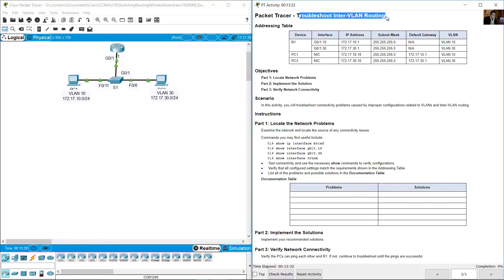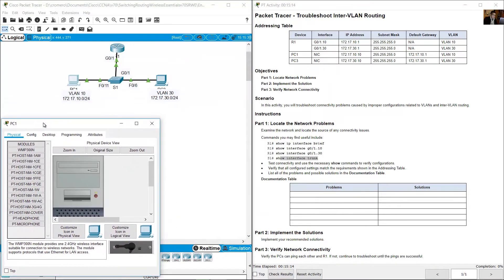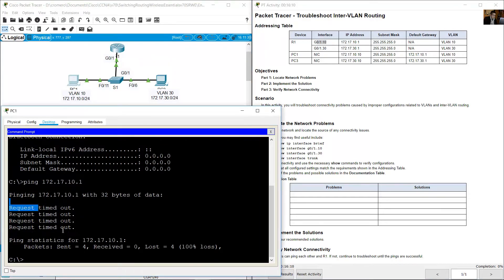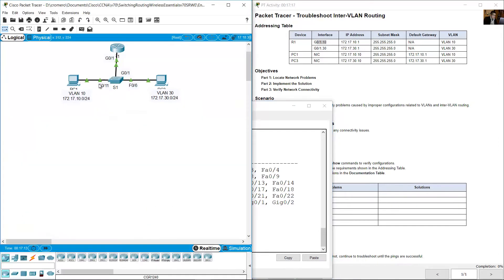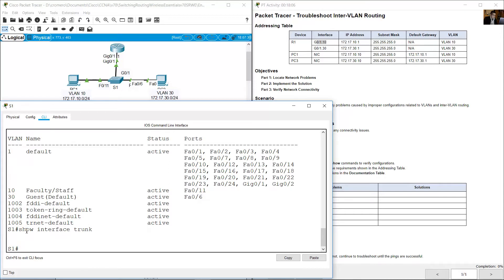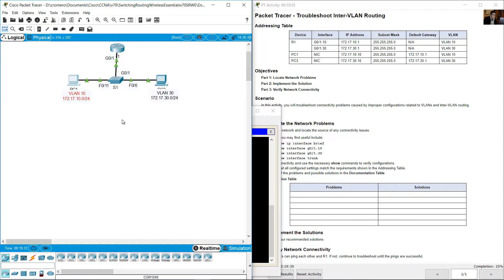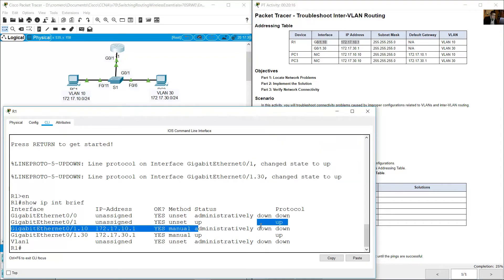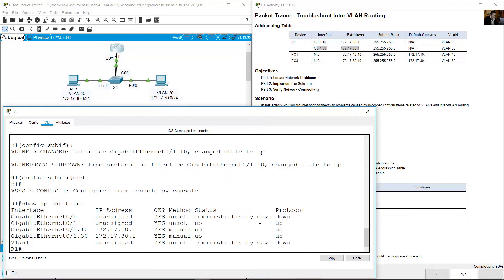4.4.8 Packet Tracer - Troubleshoot Inter-VLAN Routing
Switching, Routing and Wireless Essentials v7.0 SRWE - 4.4.8 Packet Tracer - Troubleshoot Inter-VLAN Routing